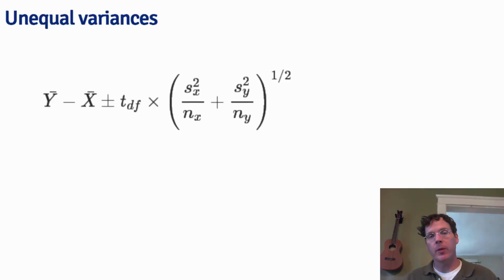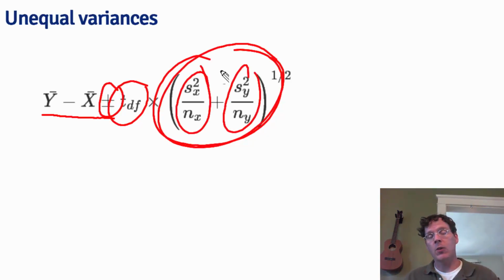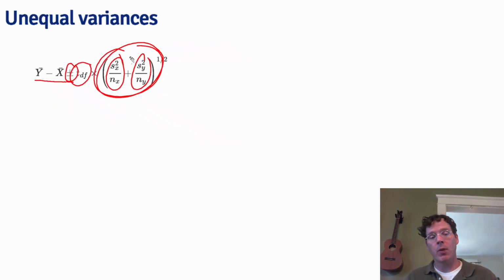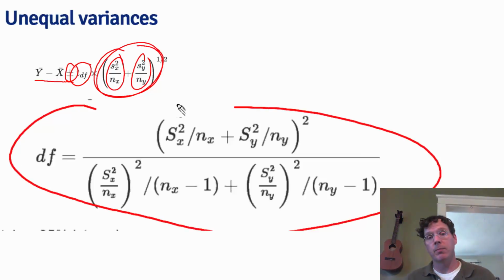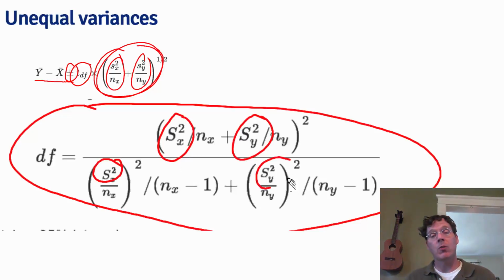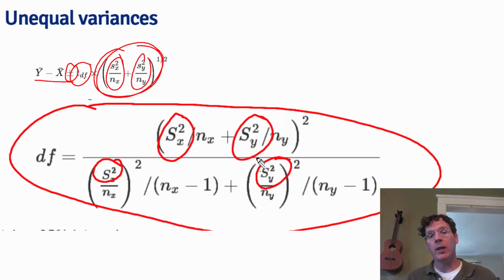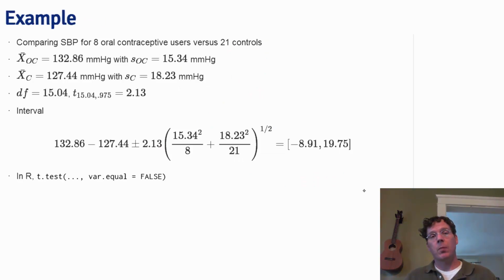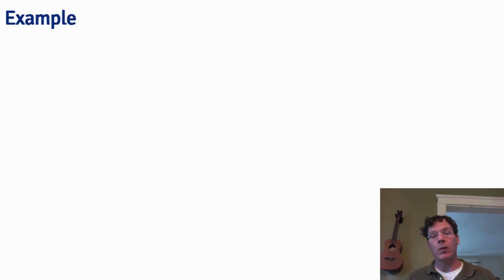Statistical Inference - A Note on Unequal Variance